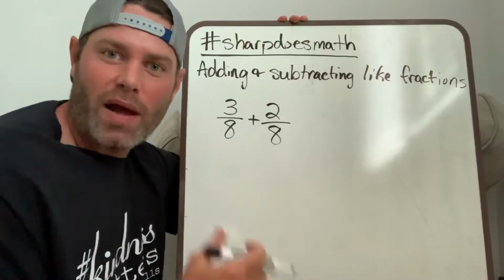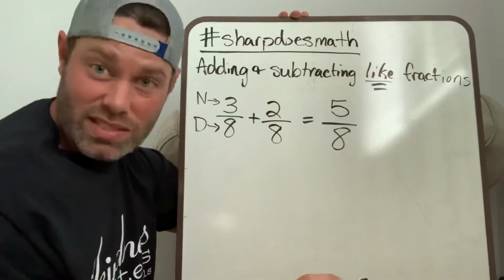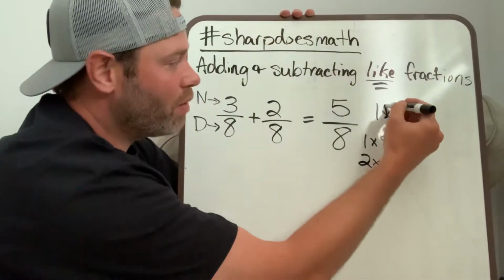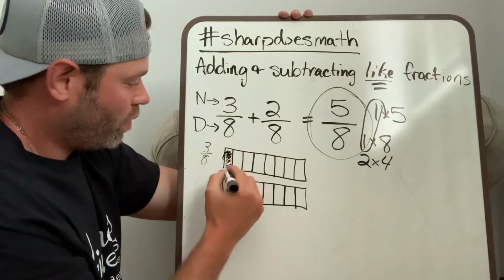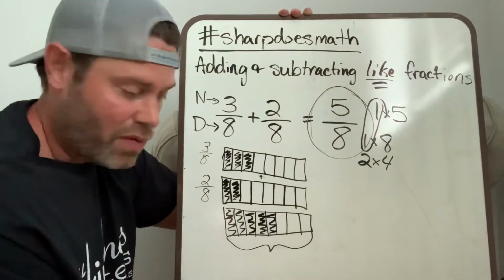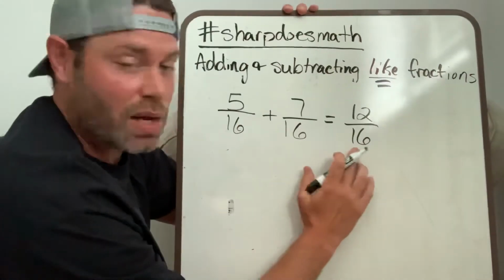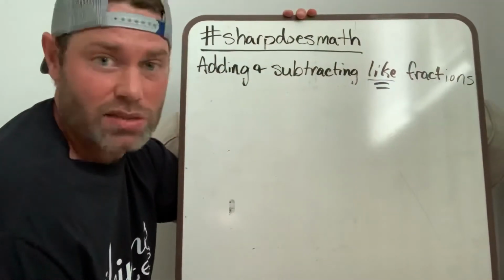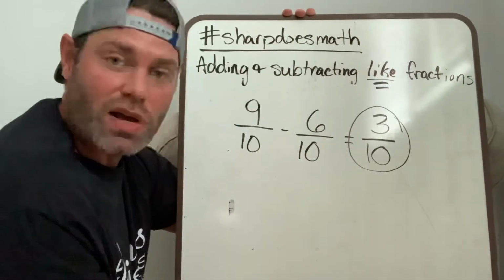SharpDoesMath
How to add and subtract simple like fractions